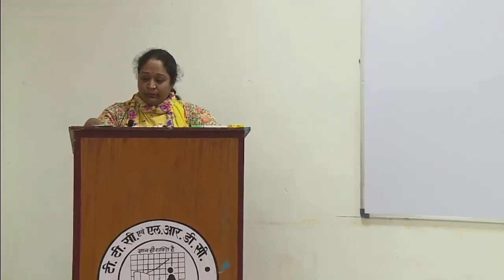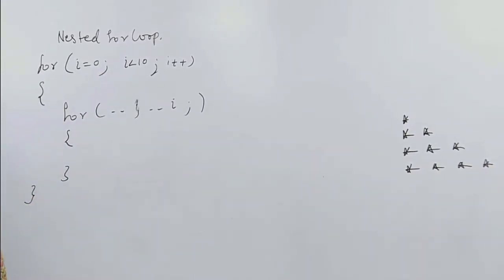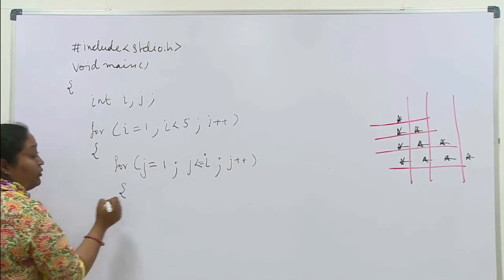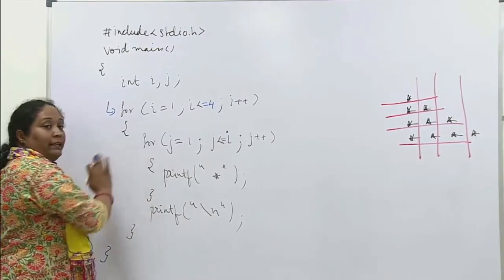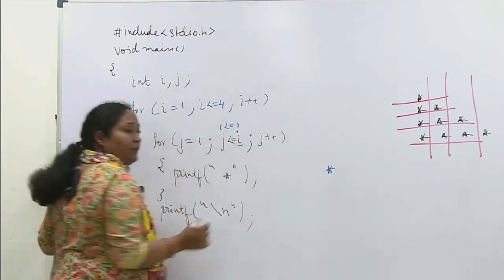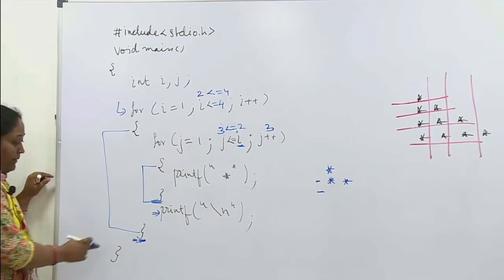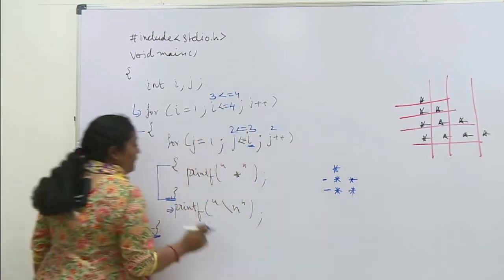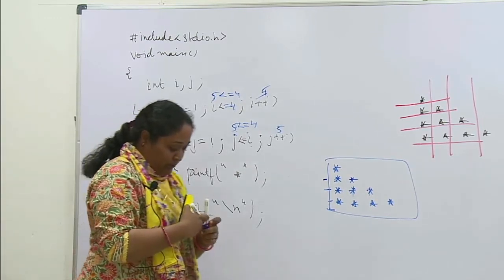CS 3001 UNIT 3_3.2.2 Nested Loops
As per BTER Syllabus(Semester)